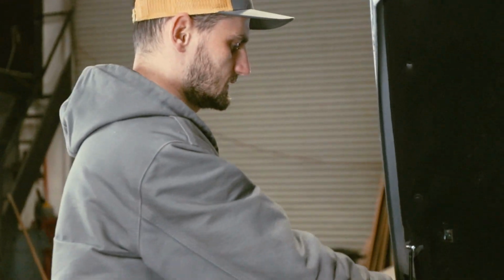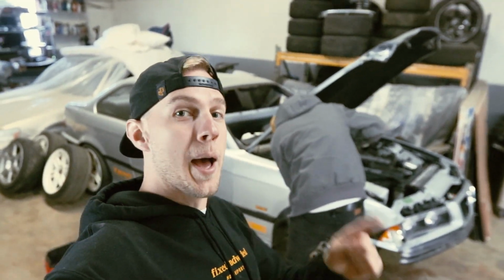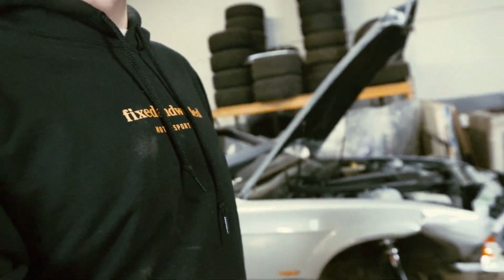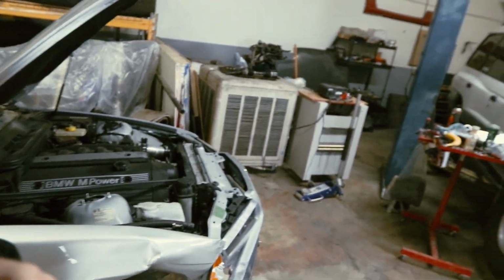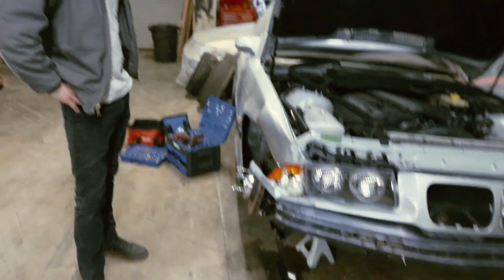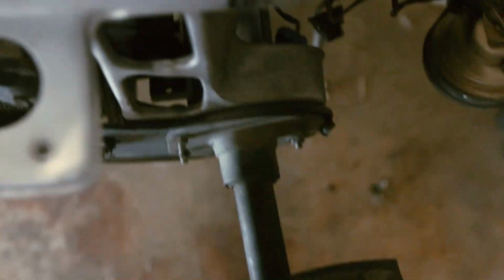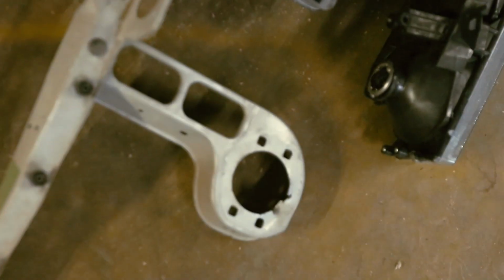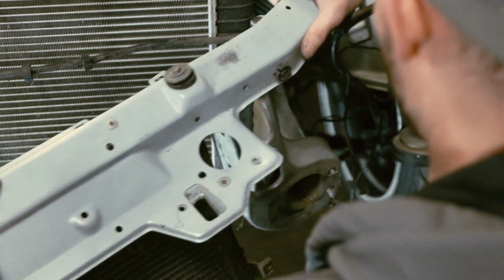HOW TO FIX A DRIFT CAR - E36 repair Part 1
Tearing down Alex's front end to get it ready for some frame repairs.
Build, drift, crash, fix, repeat; it's a stupid process, but that's the way it goes. If you want to be a part of that process and grab some gear to support the cause.

Fixedandwelded IG: @fxdwld
Arthur IG: @arturari
Alex IG: @yeahtsenko